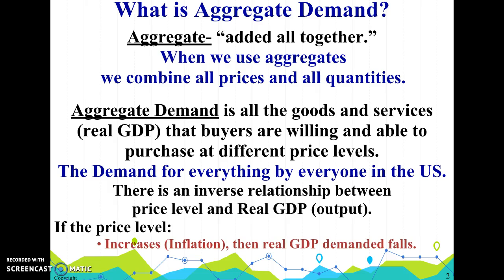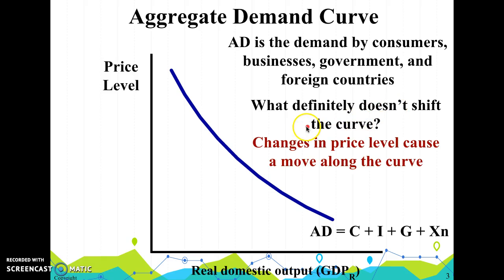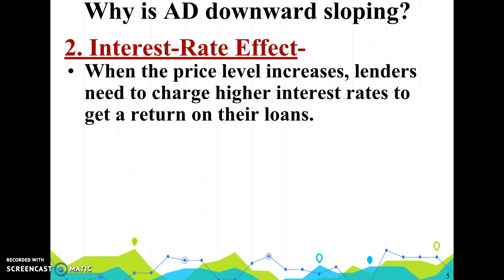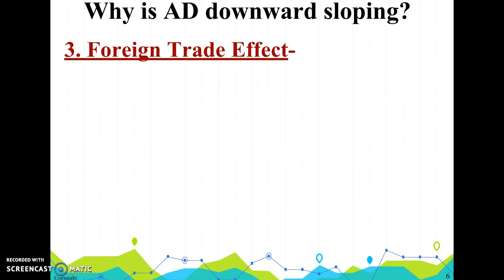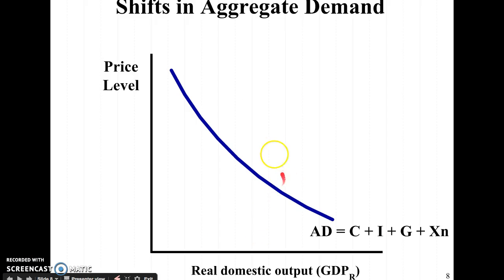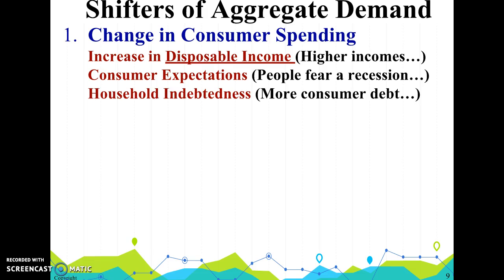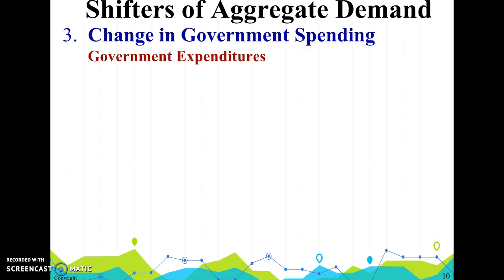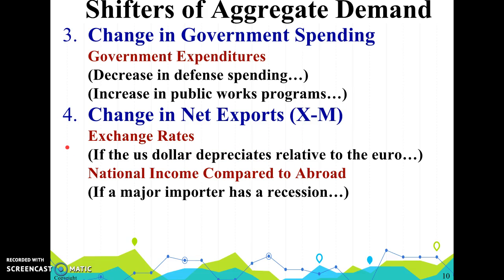Module 17 Aggregate Demand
Module 17 AD